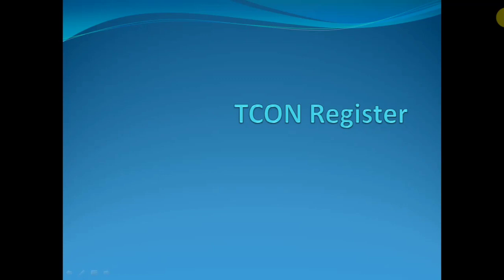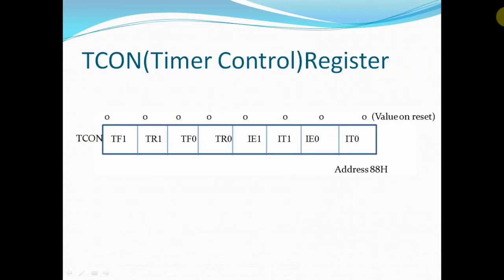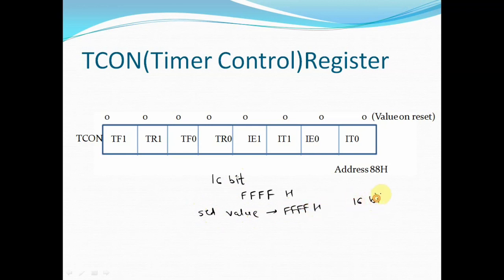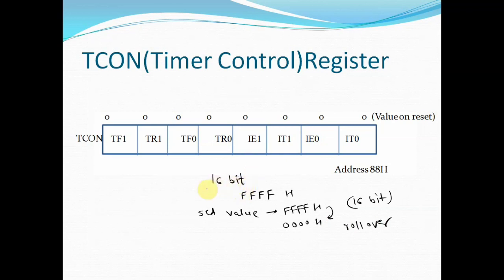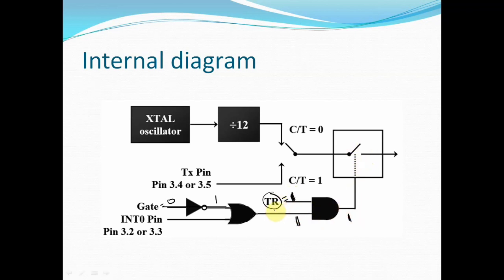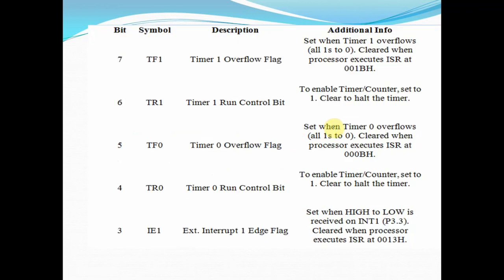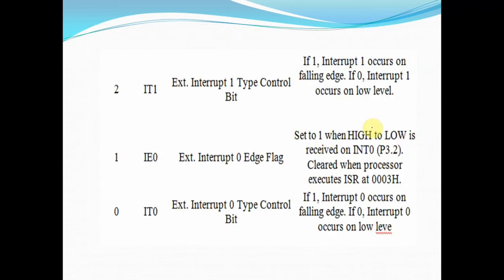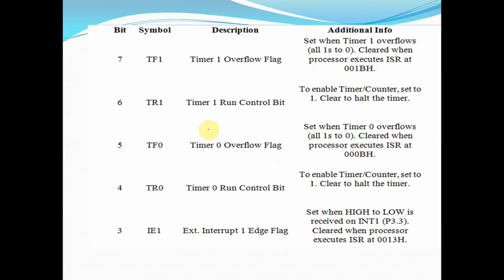Timer Control Register(TCON) In (8051 Microcontroller)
In this video I have explained Timer control register ( TCON register) in detail